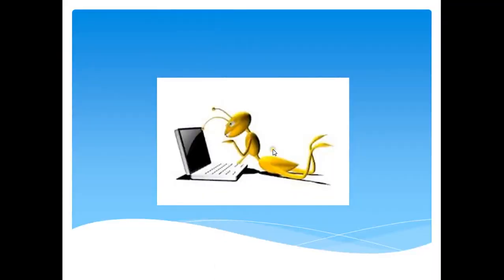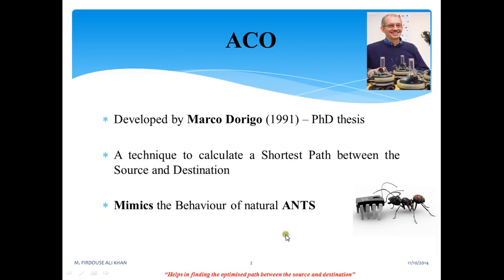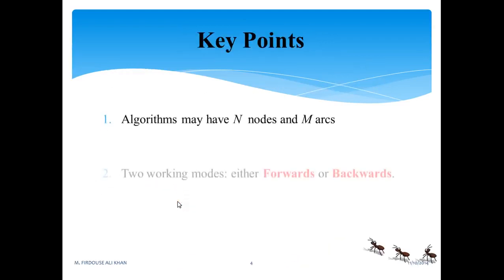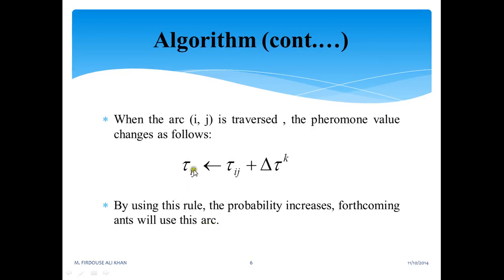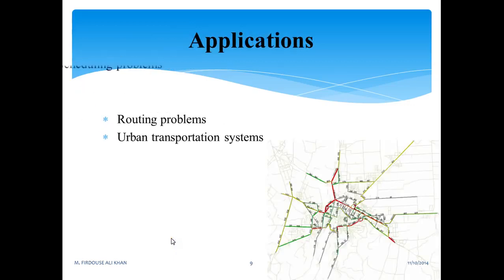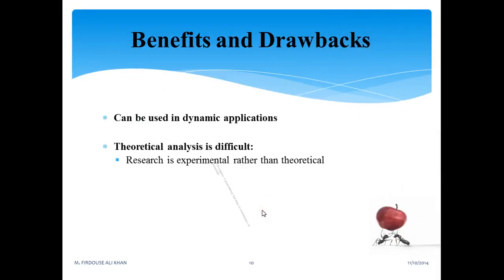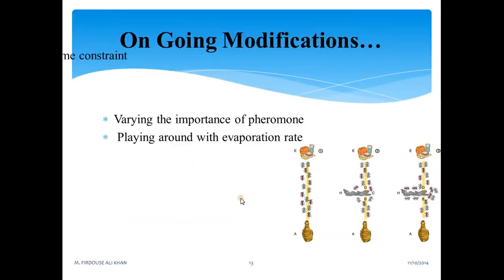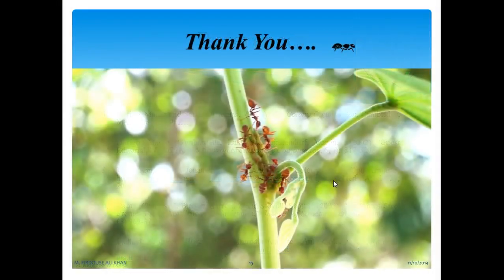Ant Colony Optimization Technique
Overview of Ant Colony Optimization Technique